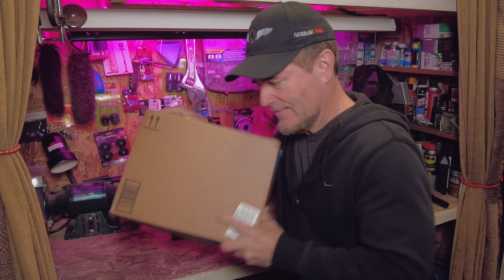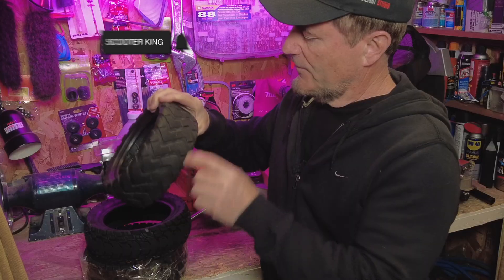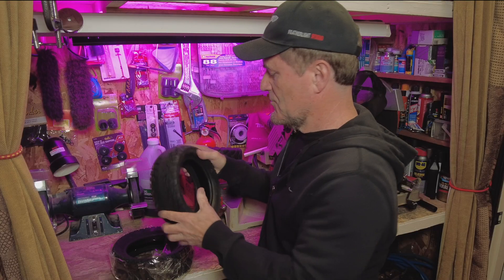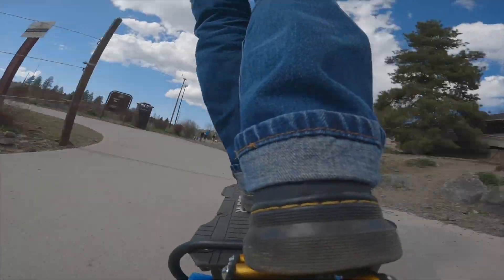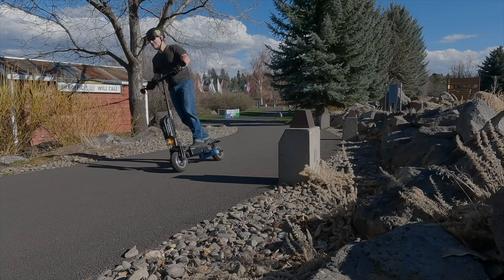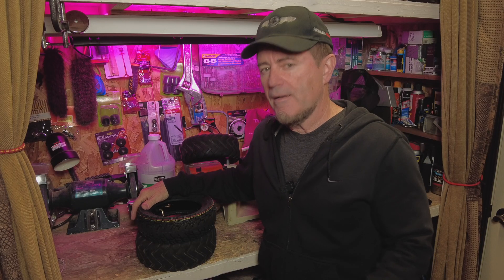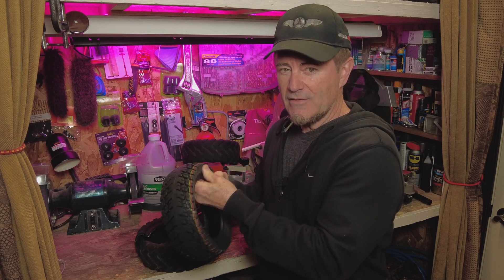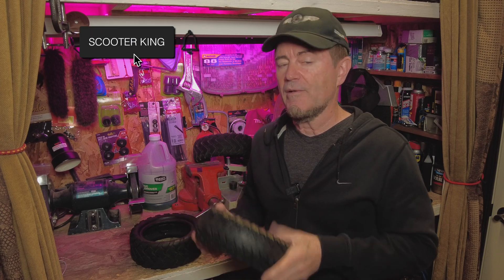Self Healing Hybrid Tires for Electric Scooters. Virtually eliminate flats!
In this video we are upgrading our Solar Scooter P1 2.0 tires to a new self healing dual tread hybrid tire design, that promises to virtually eliminate flat tires. We compare the stock tires and new hybrid tire design side by side and take them out on the road for some real world tests.
These ULIP Hybrid Electric Scooter Tires advertise a hybrid tread design that is part street tire and part road tire. These tires will fit any of the Solar P1 series electric scooters and any other electric scooter with a six inch rim size. Most tires that advertise 10 inch tires have a 6 inch rim size so check with your manufacture.
This is not a sponsored video and we bought these tires with our own money before making this video to test them out and give our honest impressions.

LINK to video on how to change tubeless electric scooter tires.

Gear purchased through these links helps the channel at no cost to you.
ULIP Electric Scooter Tires (2 Pack) 6" Rims
Borleni Motorcycle jacket
Kryptonite Keeper Folding Bike Lock